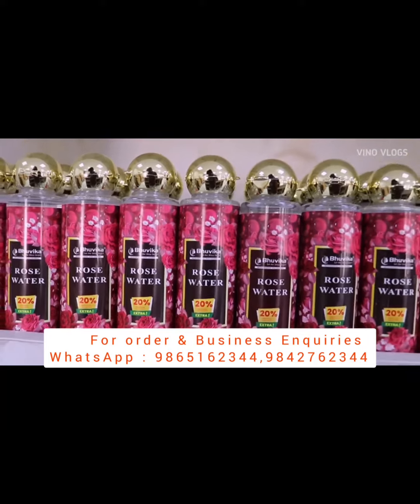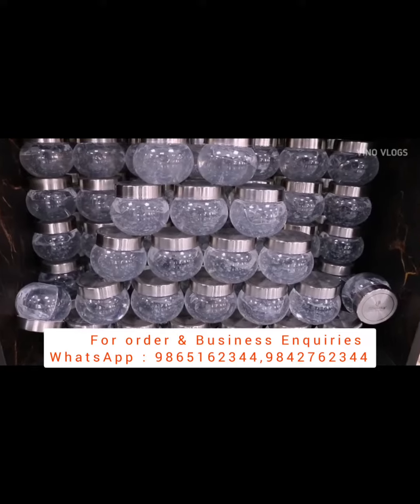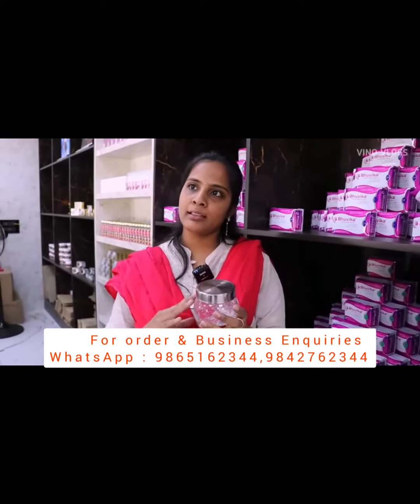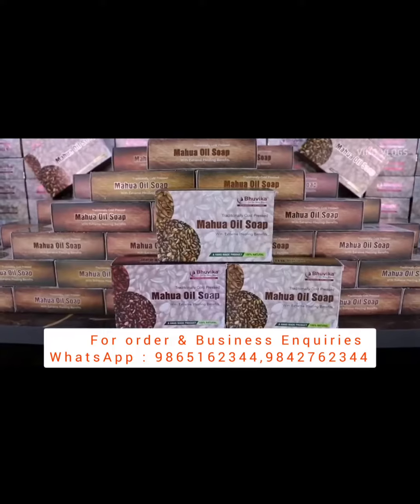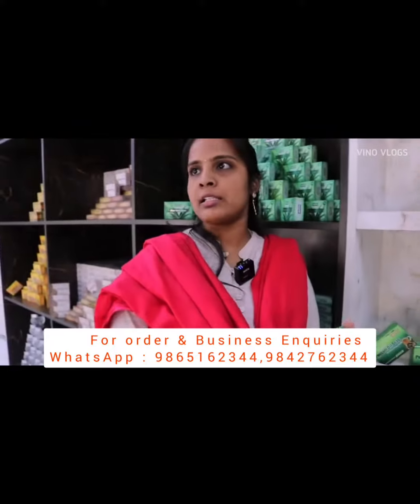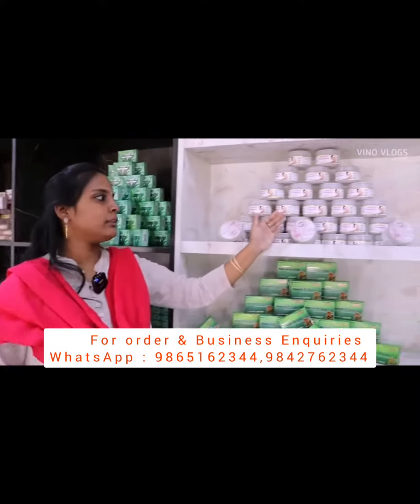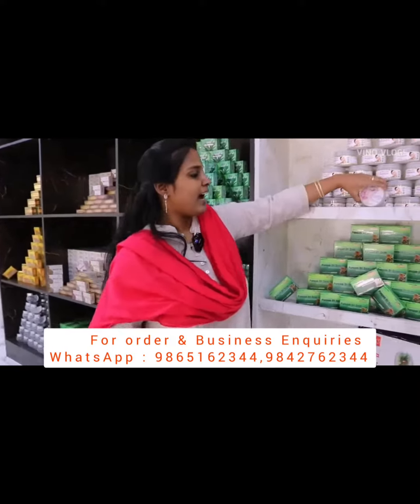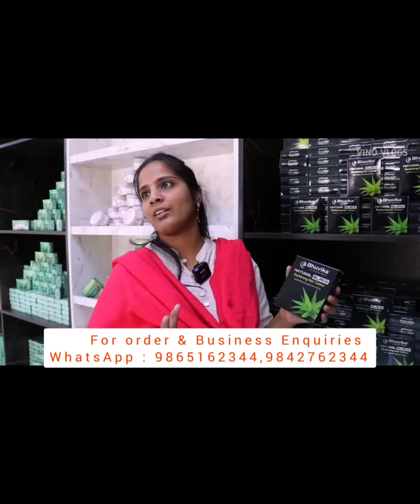Bhuvika Products Explanation